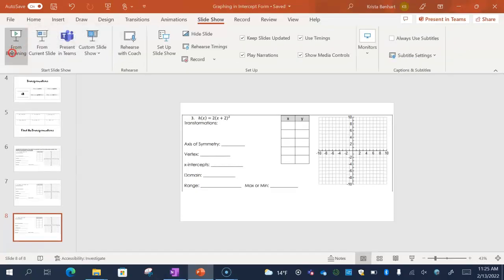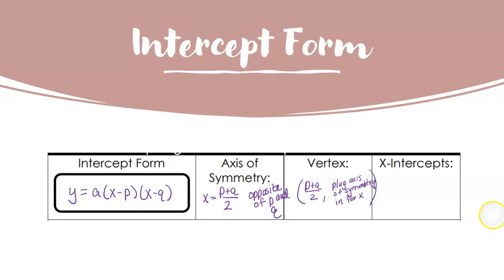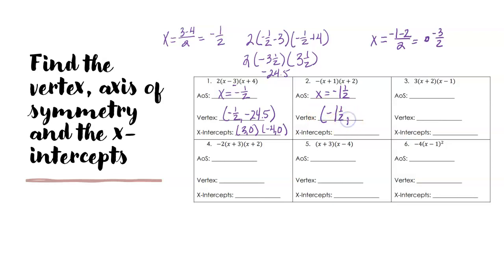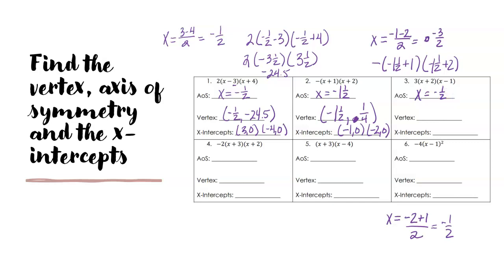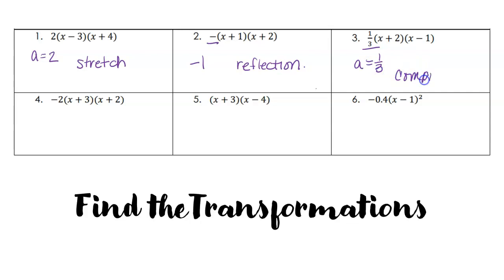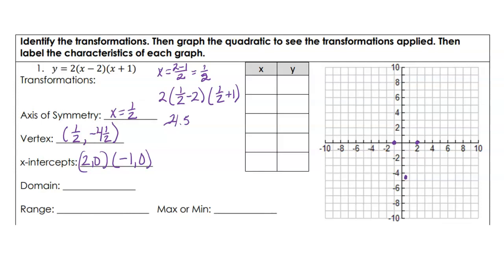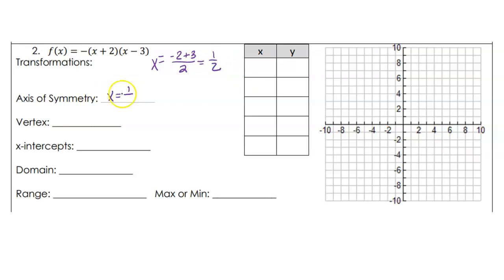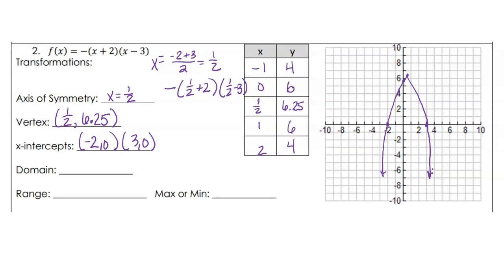Graphing in Intercept form